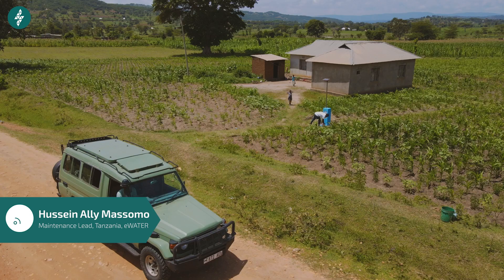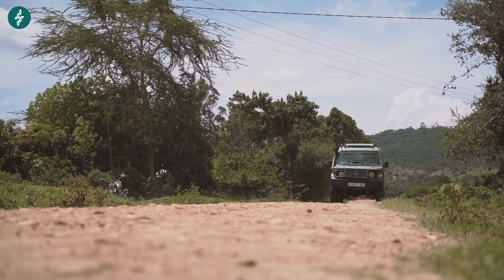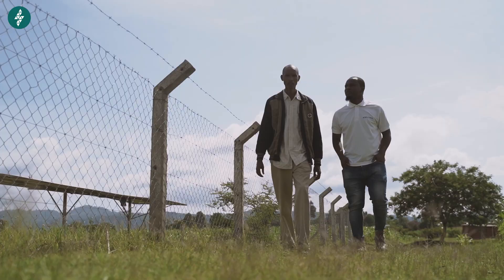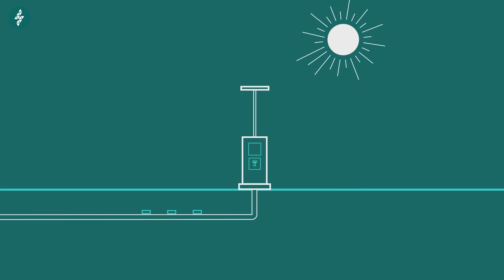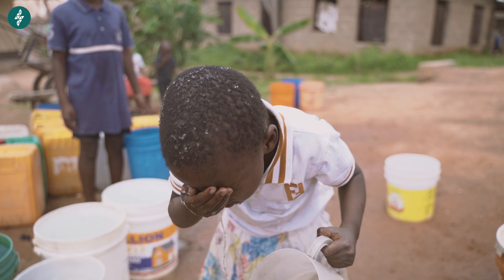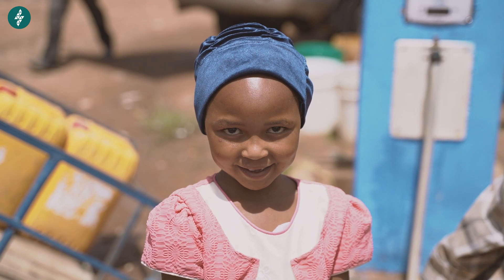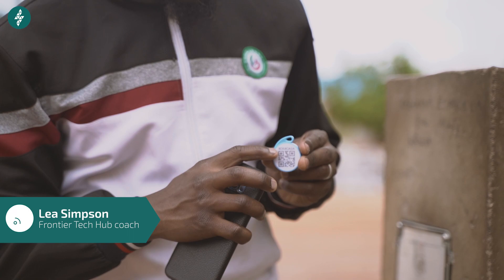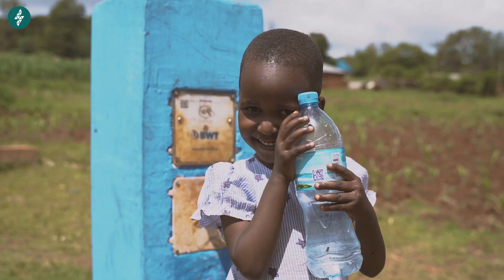Smarter Water | A Frontier Tech Hub film (full version)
We live in a world where more people in Africa have access to mobile phones than have access to clean drinking water. Water infrastructure across Africa can be fragmented and unreliable. 10 years ago it was estimated that one in three hand pumps in rural areas were broken globally, and one reason for this is a lack of maintenance and repair.

In 2016 the Frontier Tech Hub worked with eWATER Services to pilot the use of IoT sensors within solar-powered water systems in rural Tanzania. Through monitoring patterns in water flow and volume, engineers were able to identify issues and breakages in the WASH system and respond. Water tap access increased from 66% to 99%, and in one village, the average time spent collecting water per household was reduced from three hours a day to just 10 minutes, with children able to attend school as a result.

This short film tells the story of the humans in Singida and Endanachan whose lives have been drastically improved by 24/7 access to safe water.

Many thanks to the contributors to this film, including our friends at eWater Services and the Foreign Commonwealth and Development Office.